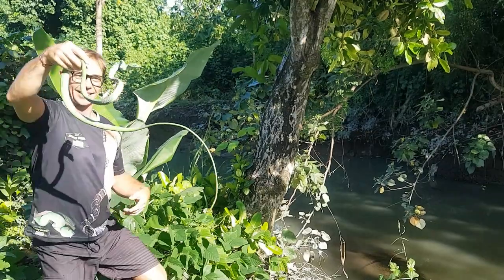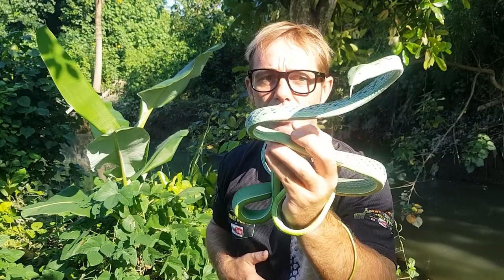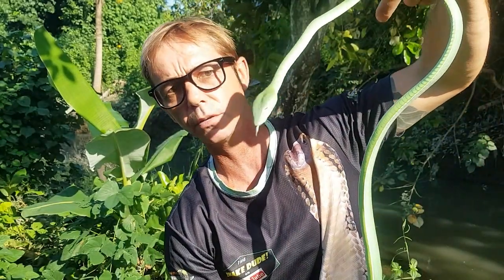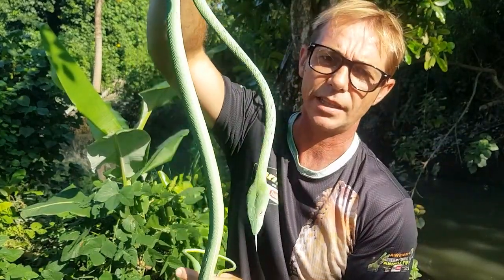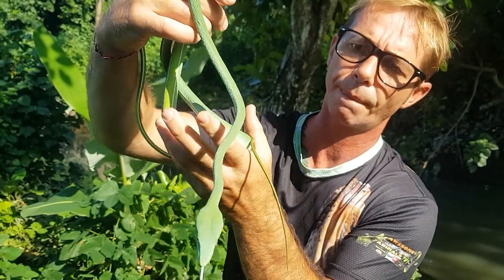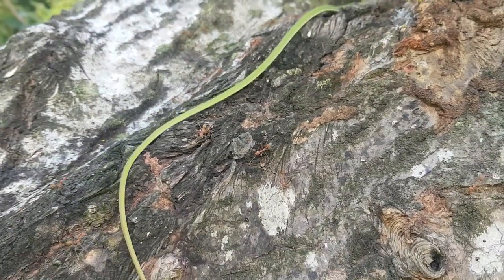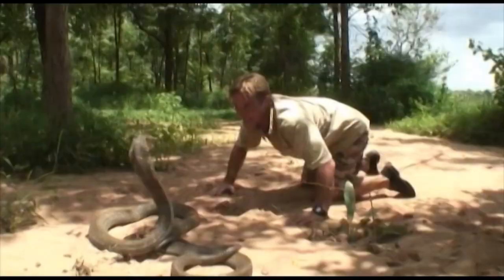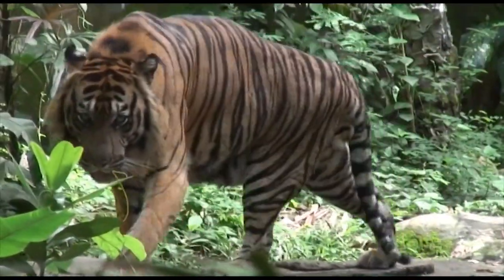DEADLY VENOMOUS SNAKE?? BIG GREEN VINE SNAKE🐍🐍 Corey Wild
DEADLY VENOMOUS SNAKE??  BIG GREEN VINE SNAKE🐍🐍HARMLESS ACTUALLY!! (For the keyboard warriors!!) 🤣Corey Wild